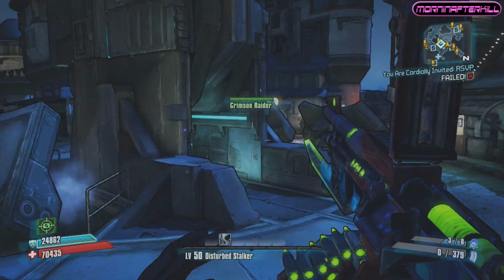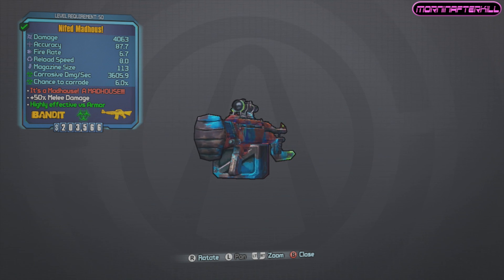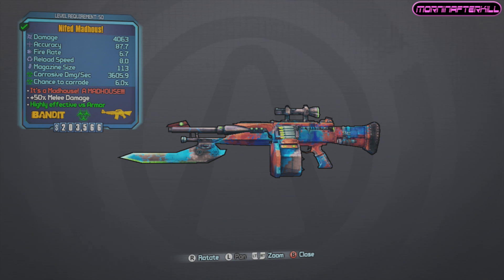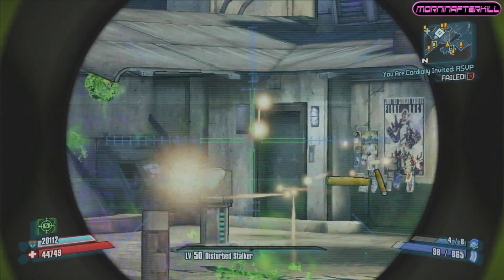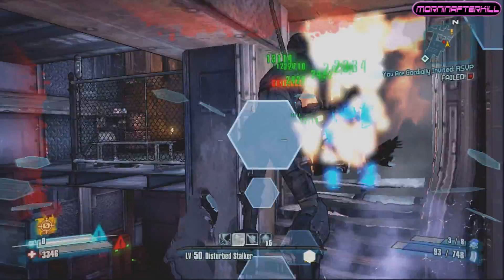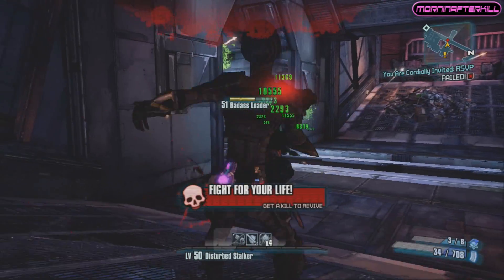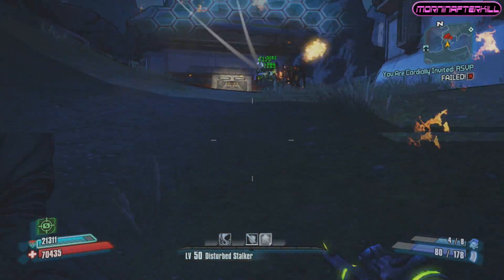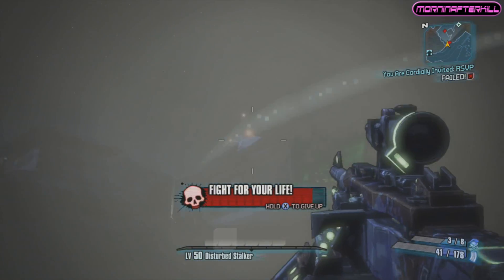Borderlands 2 Legendary Weapon Guide The MadHous! Legendary Bandit Assault Rifle! (1080p)